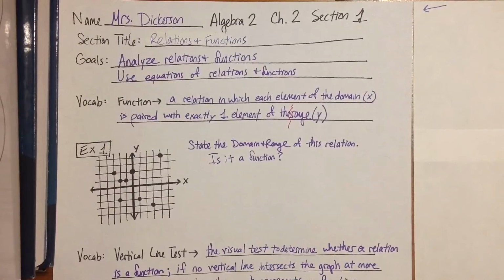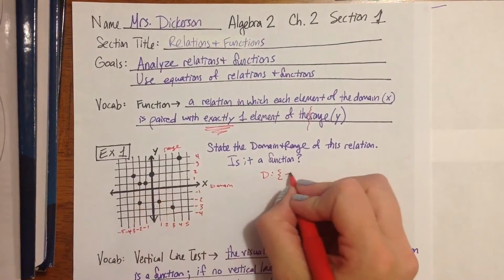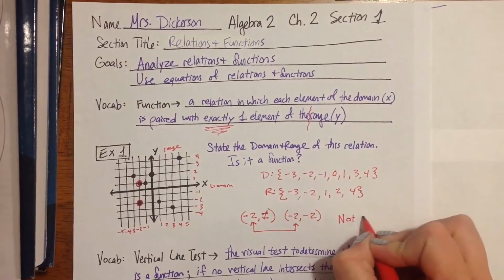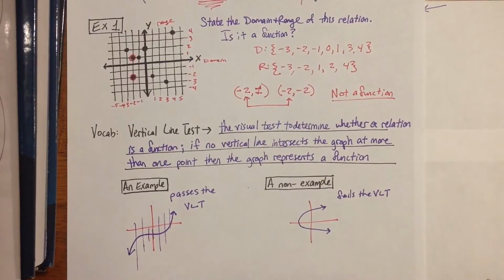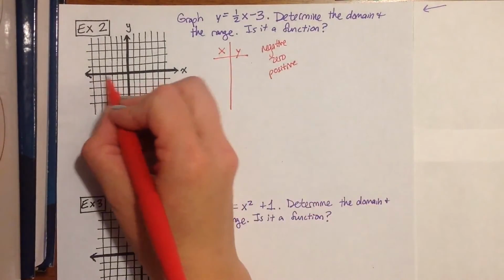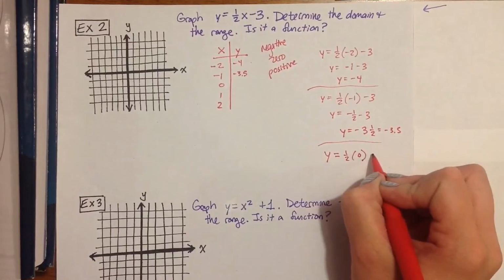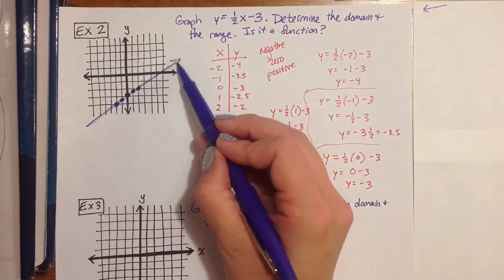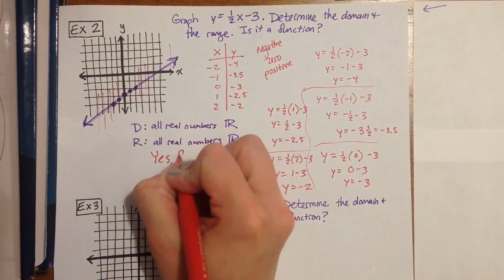Algebra 2 Ch. 2 Sect 1